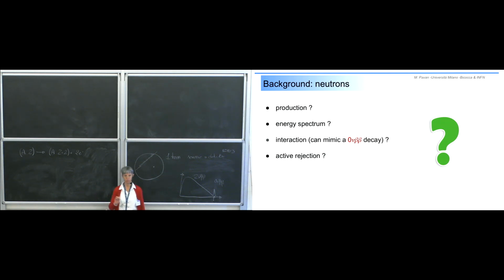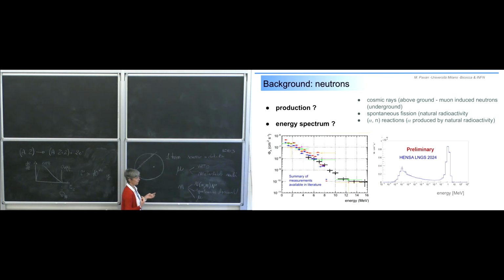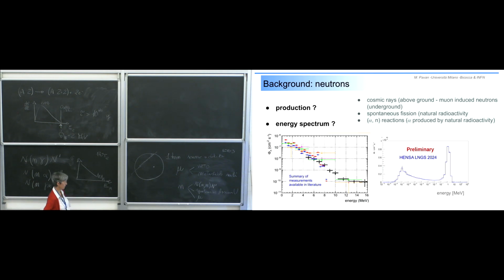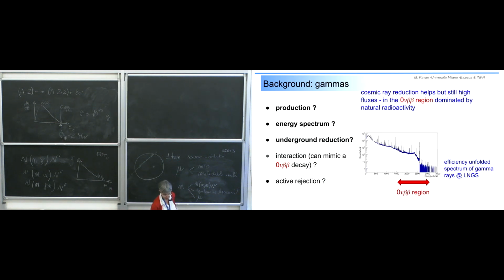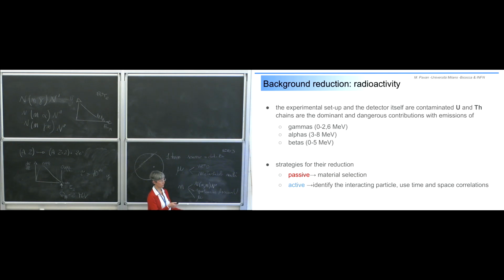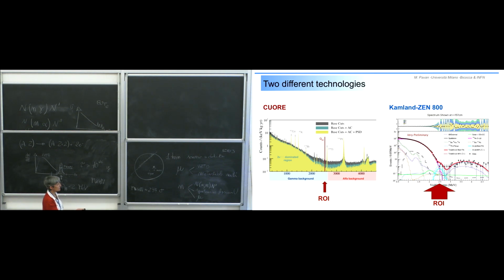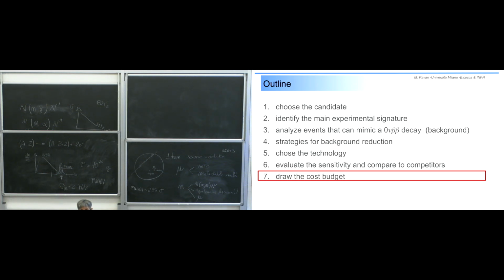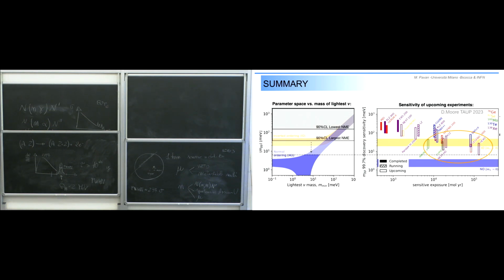Maura Pavan: "Tutoring (Intro to 0n2b expt)"